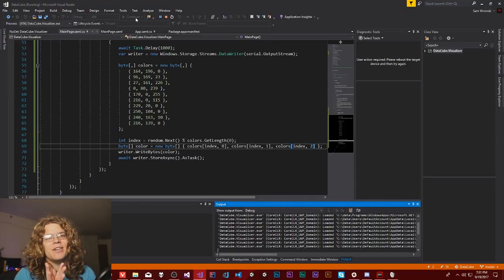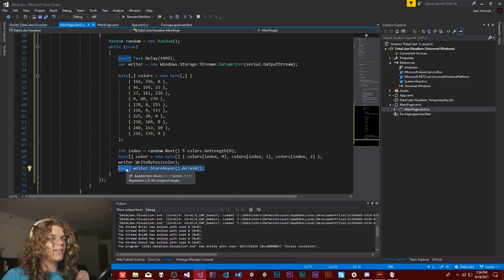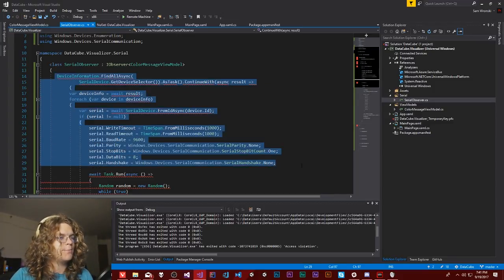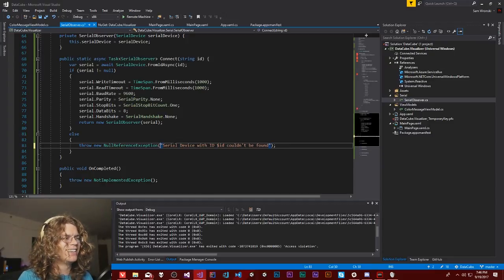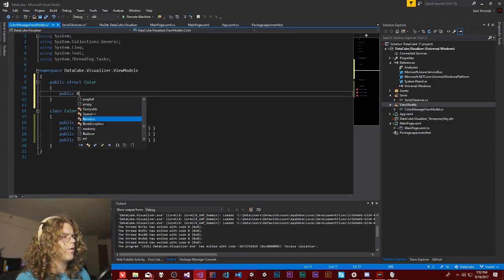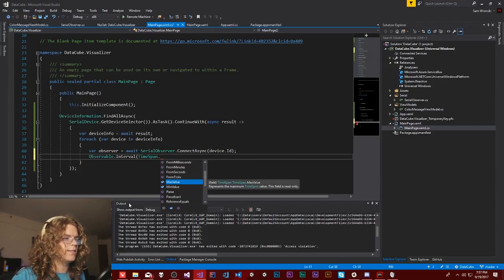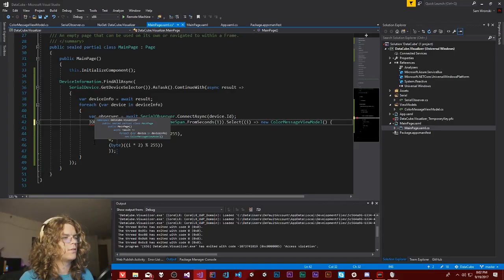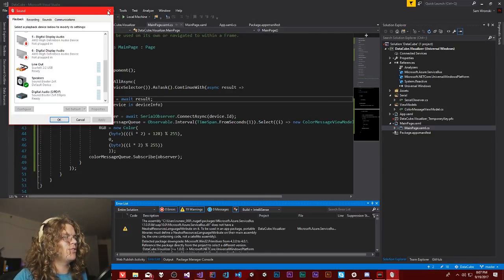Reactive Serial Communication in UWP - Data Cube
Data Cube is back! The Internet of Things coolest way to visualize interactive data. Data Cube is an IoT device that allows interactions from other places (YouTube Views, Twitter Tweets or simple Website Views) to be visualized as data traveling along an LED strip.

This video fixes a lot of the problems we were encountering earlier with running the data stream as an ASP.NET web service. Instead we've changed things a bit, the app now runs as a Universal Windows App for IoT and uses that for serial communication. The goal is to stream the data messages over a messaging queue we'll work on in the next video.

For now we're implementing a Reactive Extensions Observer that wraps our Serial Port communication. This enables us to effectively create a pipe so messages can be pulled in and we can output data across our serial port. Simple, but really handy.

Learn more about the Reactive Extensions on their site. It's a great way to build event driven applications